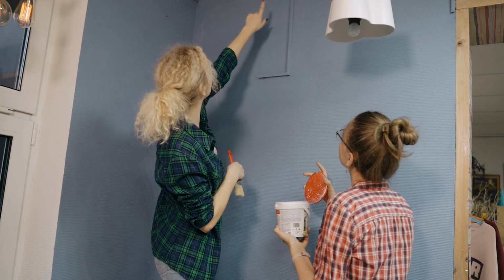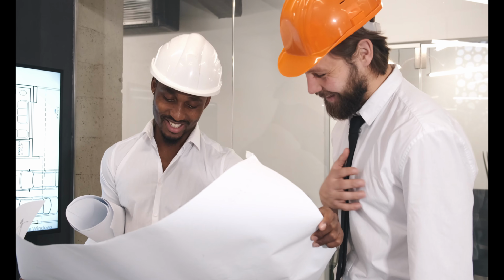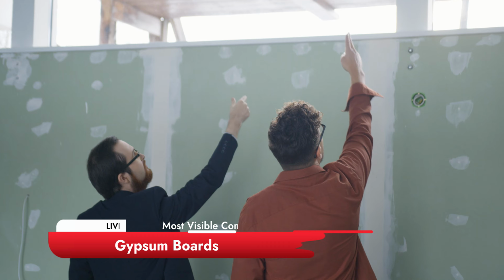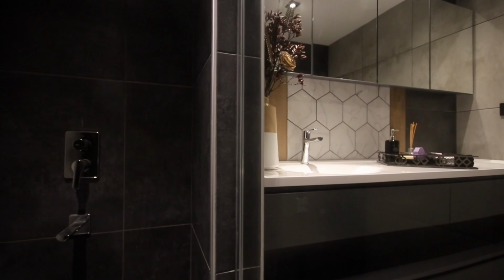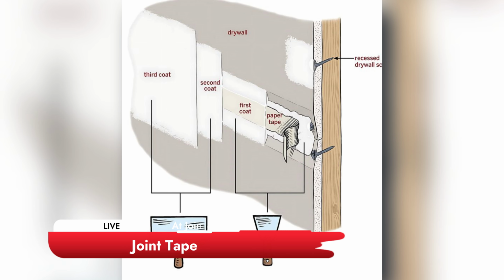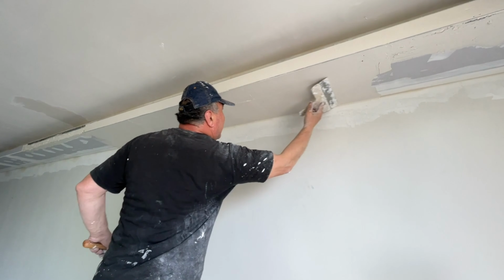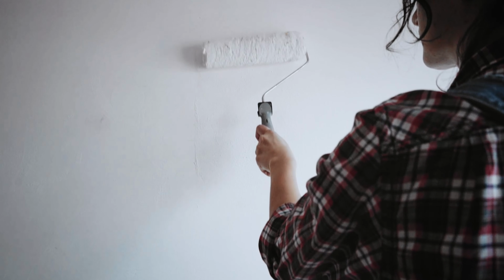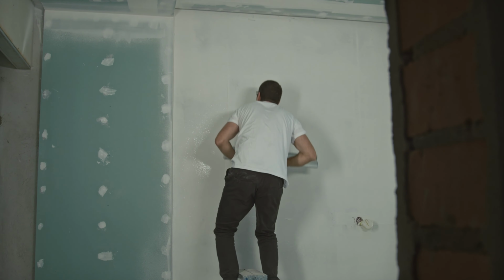Drywall Components Explained | Complete Beginner Guide to Drywall Materials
Want to understand what makes up a drywall wall? In this beginner-friendly tutorial, you'll learn every major component used in drywall construction and how each one contributes to a strong, durable, and professional wall system.

In this video, we cover:
✅ Metal Tracks (Floor & Ceiling Tracks)
✅ Metal Studs
✅ Gypsum Boards (Drywall Sheets)
✅ Insulation
✅ Drywall Screws
✅ Joint Tape
✅ Joint Compound (Drywall Mud)
✅ Corner Beads
✅ How all the components work together

Whether you're a Civil Engineering student, Site Engineer, Quantity Surveyor, Drywall Estimator, Contractor, or someone interested in modern construction methods, this video will help you understand drywall systems from the ground up.

📚 This is Part 2 of our Drywall Construction Learning Series.

Previous Video:
▶️ What is Drywall Construction? (Watch it first!)

Upcoming Videos:
• Types of Drywall Boards Explained
• Drywall Tools Every Beginner Should Know
• Metal Stud Framing Installation
• Drywall Ceiling Systems
• Drywall Estimation Basics
• Reading Drywall Drawings
• Quantity Takeoff Step-by-Step
• Common Drywall Site Mistakes